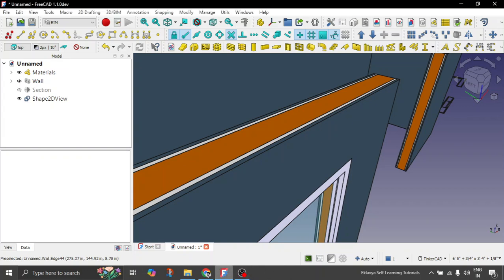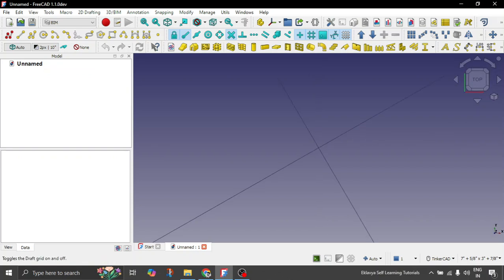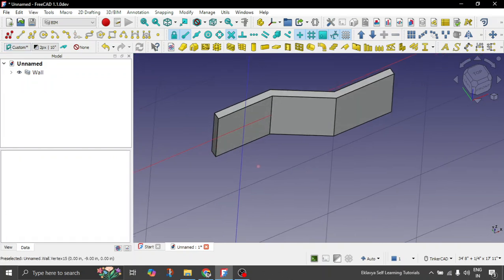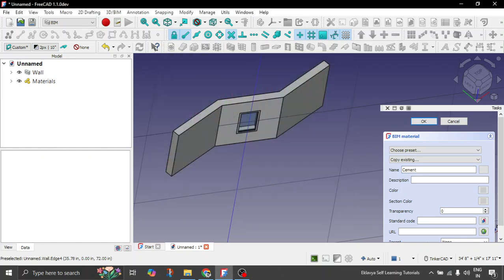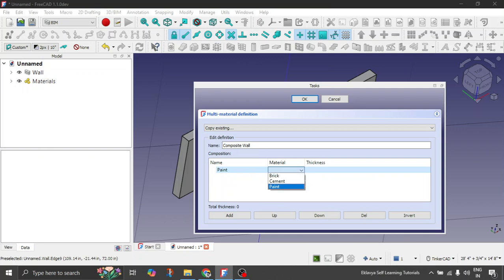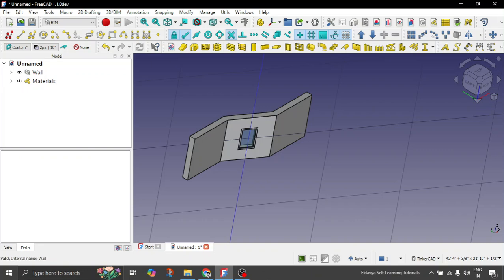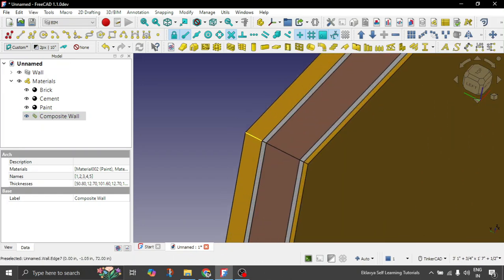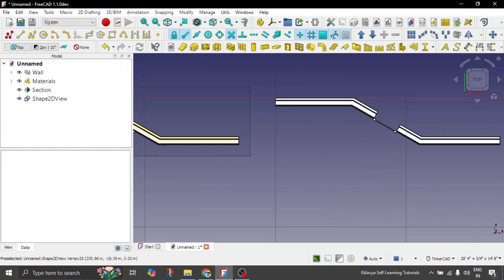FreeCAD Daily #10: Create Composite Walls with Multi-Material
Welcome to the tenth episode of the FreeCAD Daily Exercise Series!

In this tutorial, we’ll walk you through the process of creating composite walls in FreeCAD using the BIM Workbench and the powerful multi-material feature. Whether you’re an architect, designer, or FreeCAD enthusiast, this step-by-step guide will help you enhance your designs with advanced wall compositions.

🌟 What You’ll Learn:

How to create composite walls using multi-material in FreeCAD.
Customizing wall layers and materials for BIM projects.

FreeCAD Workbenches Used: BIM

By the end of this tutorial, you’ll have the skills to create detailed, multi-material composite walls for professional architectural designs.

FreeCAD version used in this tutorial is 1.1.0.